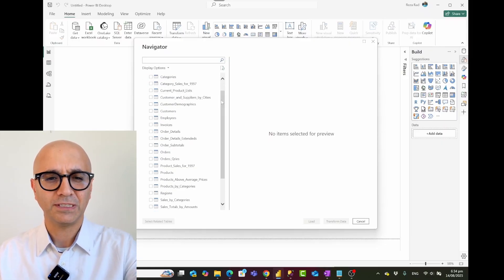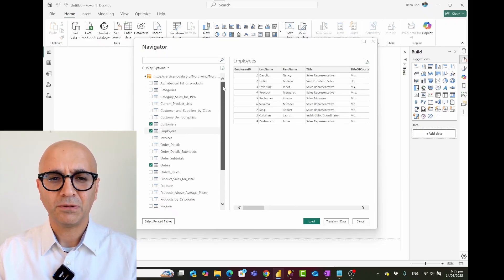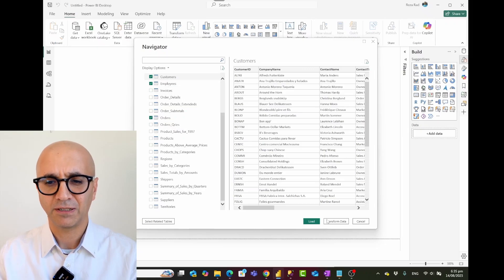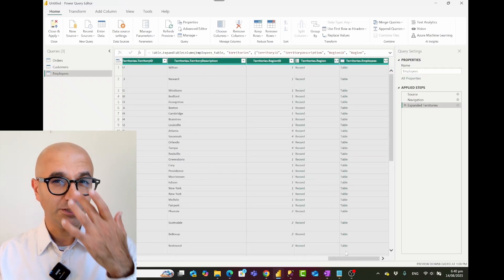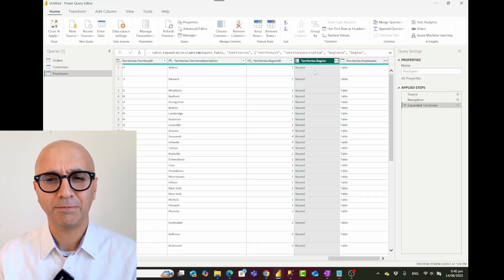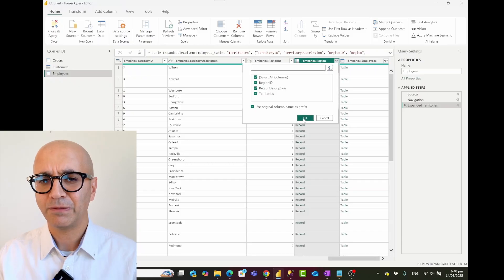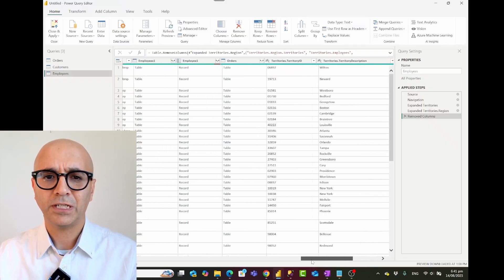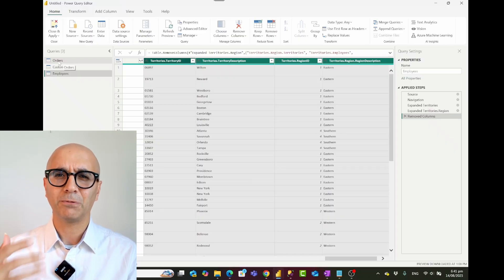Easy Way to Merge Tables in Power BI and Power Query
In Power BI, if you are getting data from a relational database system as a source, then Power Query enables you to use "Relationship columns". These columns can be used to expand the data into another table and merge tables easily. In this video, you will learn how this process works.